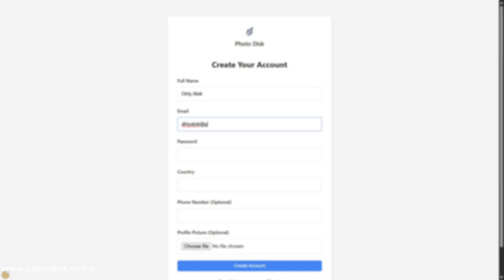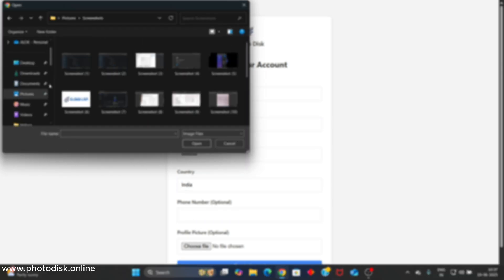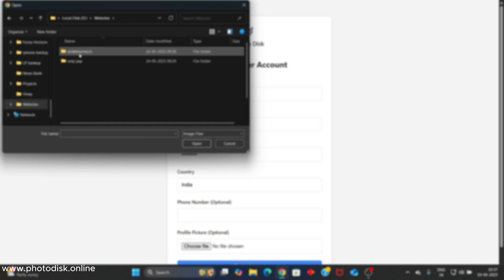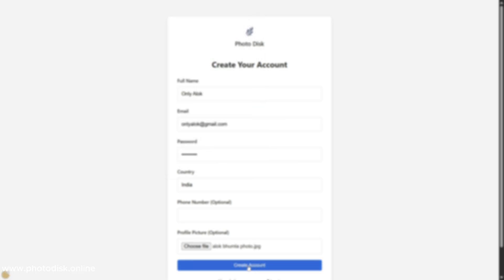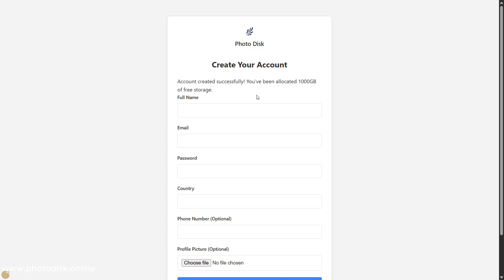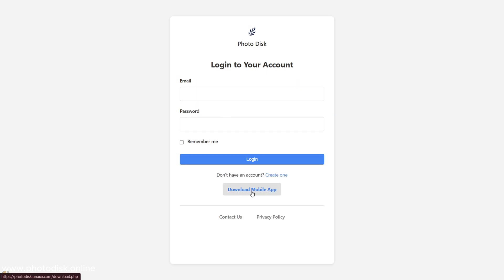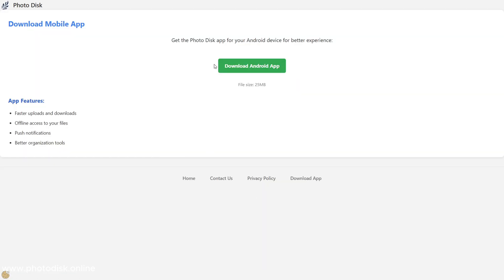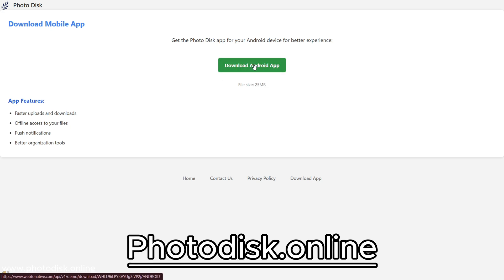🔥 Get FREE 1000GB Cloud Storage 💾 | Safe & Fast File Backup | Best Free Cloud App 2025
Get Free 1000GB Cloud Storage | Best Free Cloud Storage App 2025

How to Get 1000GB Cloud Storage for Free | PhotoDisk Cloud App

Free Cloud Storage App for Android | 1TB Online Storage Without Payment

Best Free Cloud Backup App 2025 | Safe and Fast File Storage

1000GB Free Cloud Storage App Download | Backup Photos and Files Online